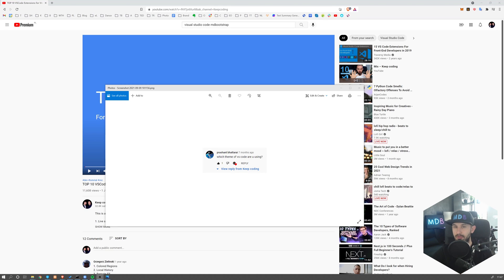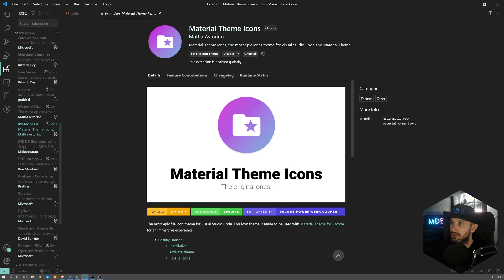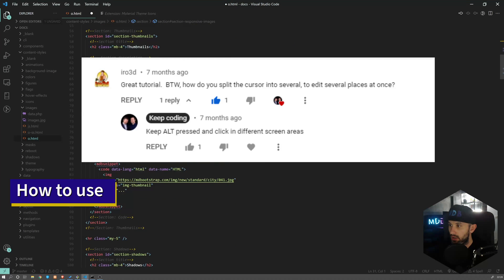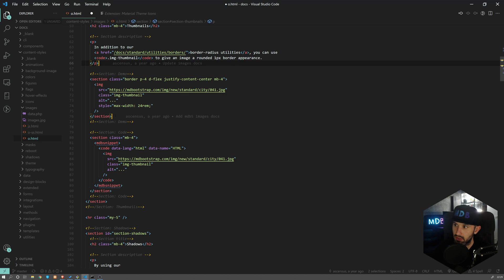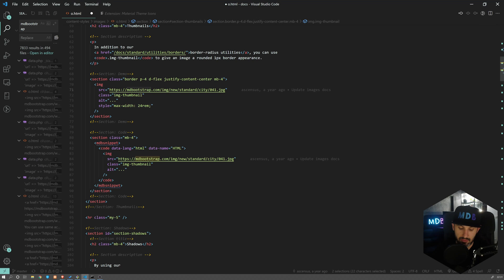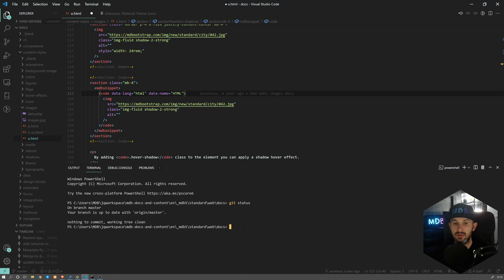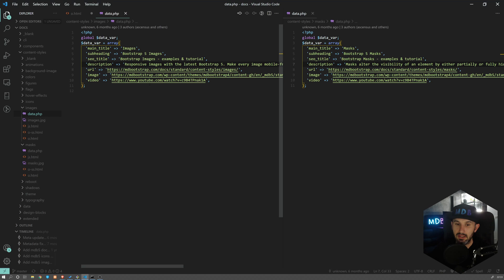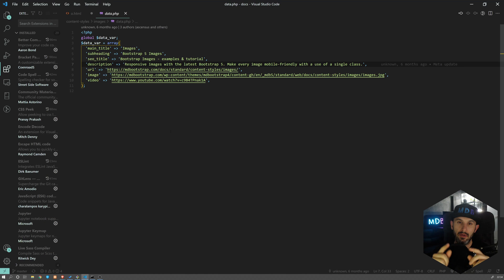Every question you asked about VS Code answered